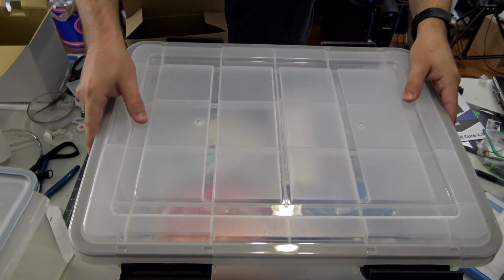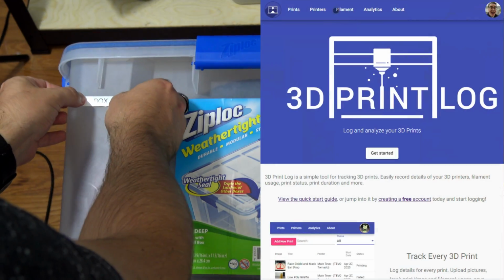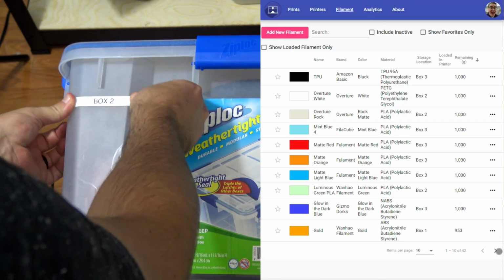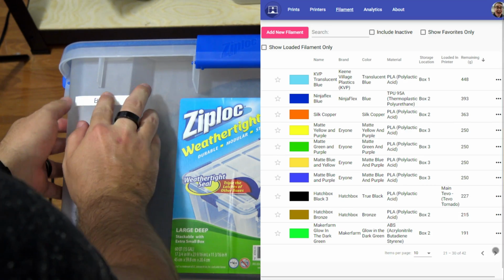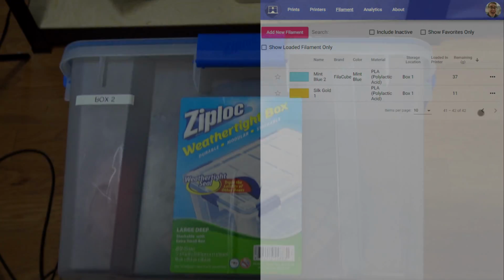This is the best way to store 3d Printer Filament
This is the best way to store 3d printer filament. A weather-tight container and a rechargeable dehumidifier is all you need to keep all your filament dry and organized.

46qt Storage bin
Eva-Dry Dehumidifier
Eva-Dry 2-pack

Keep track of your filament and prints with a Free 3D Print Log account:

Special thanks to my tier 2 and above patrons:
* Alexandra C.
* Aaref A.
* Carl

Christopher Hoffman
Hoffman Engineering